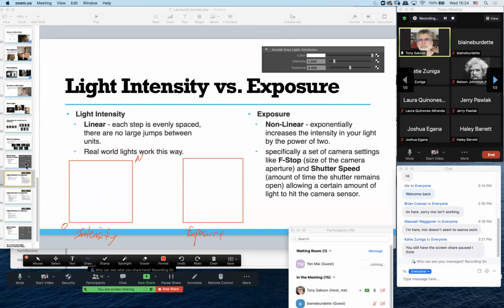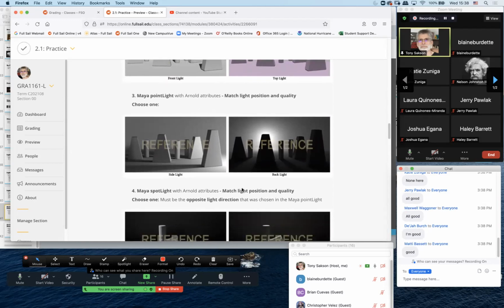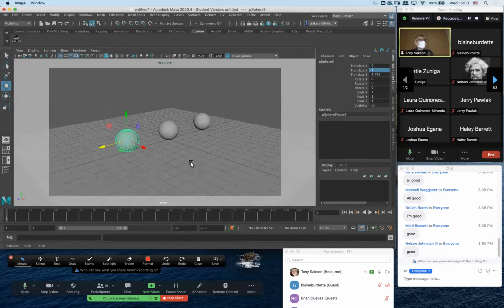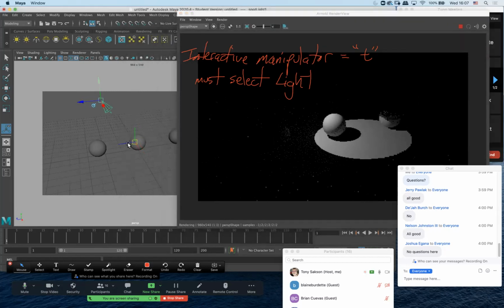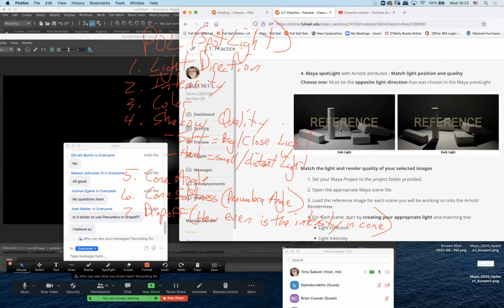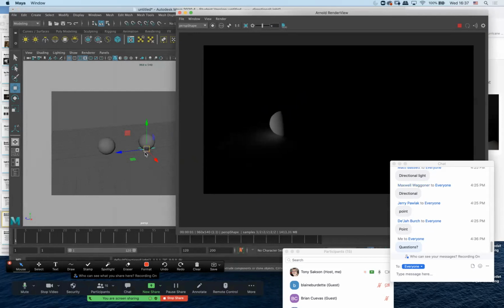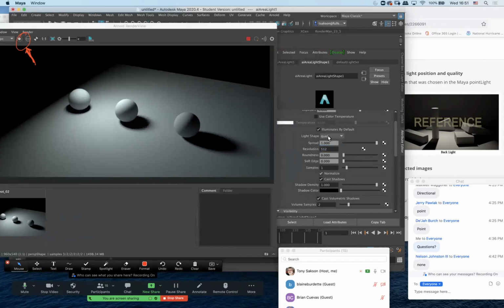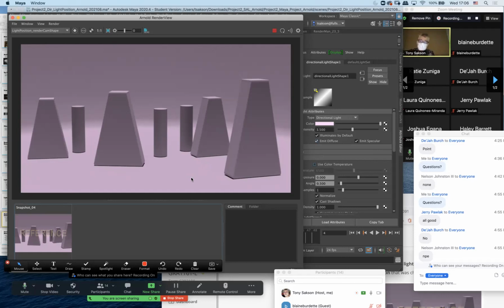202108 Lecture2 Part2